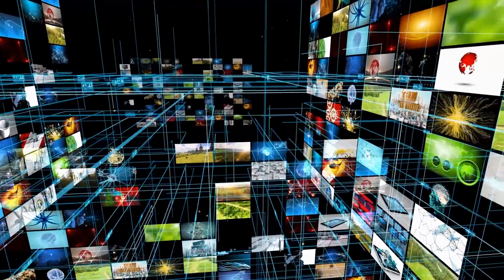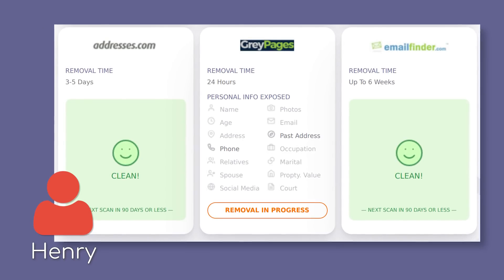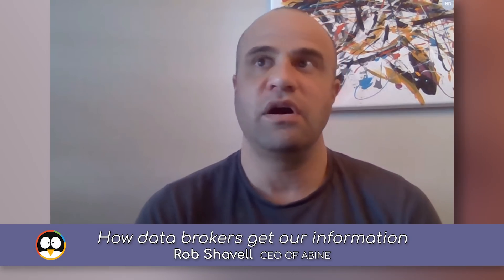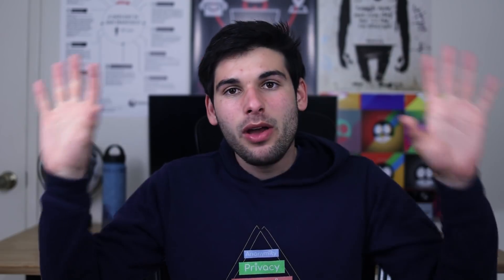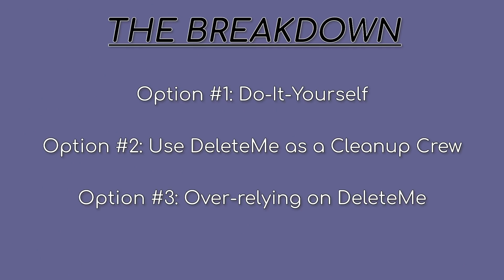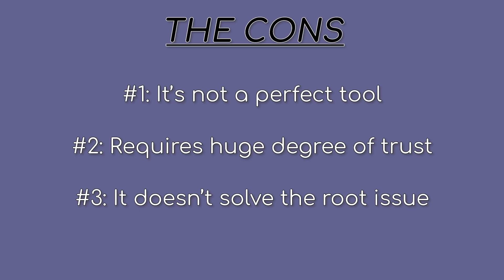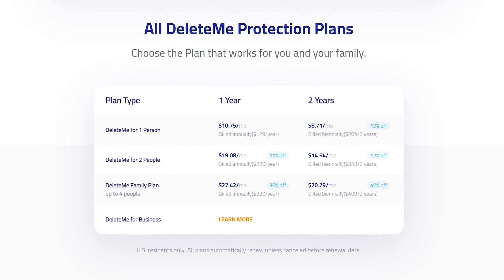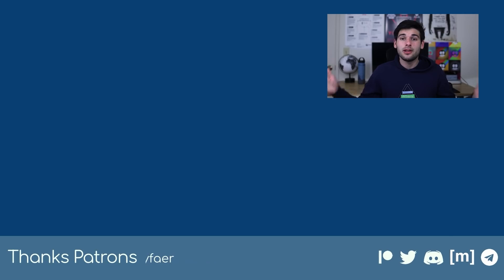THIS Service Can Delete You From the Internet! - Abine DeleteMe Review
Can DeleteMe delete your information from people-searching sites? How effective is it? Find out in our newest review and all you need to know about people-searching websites and the removal process!